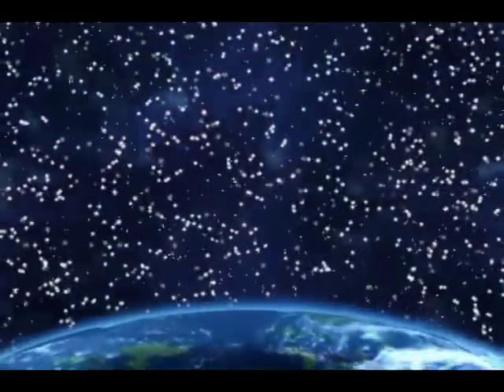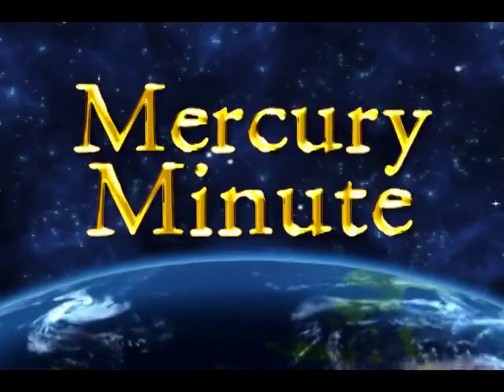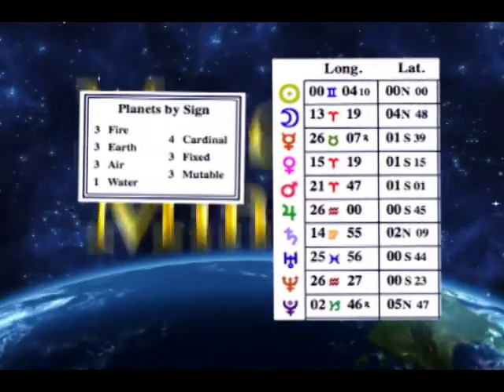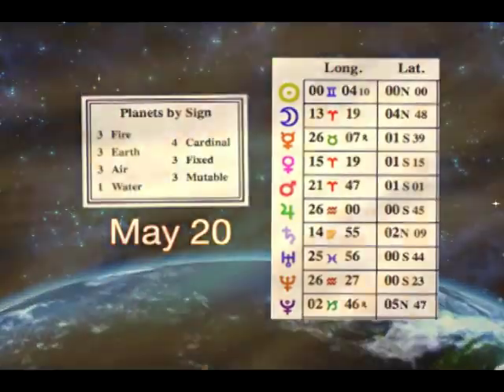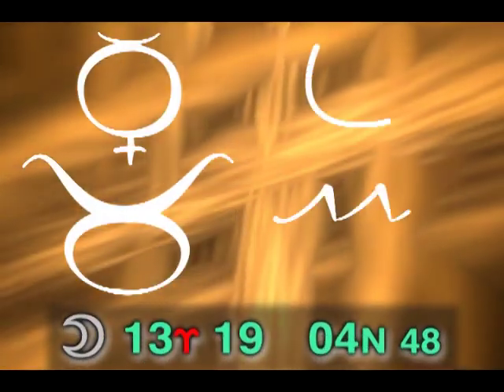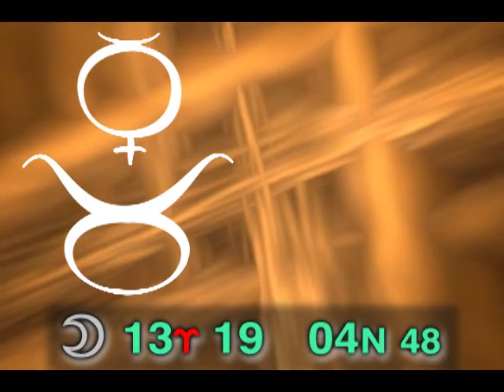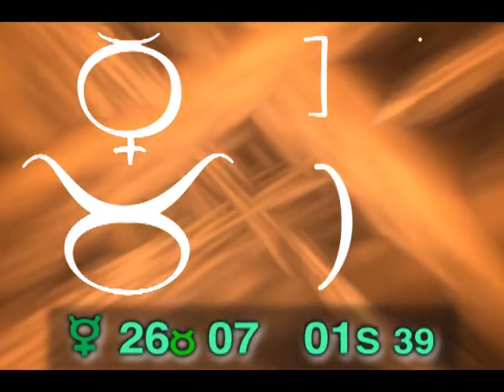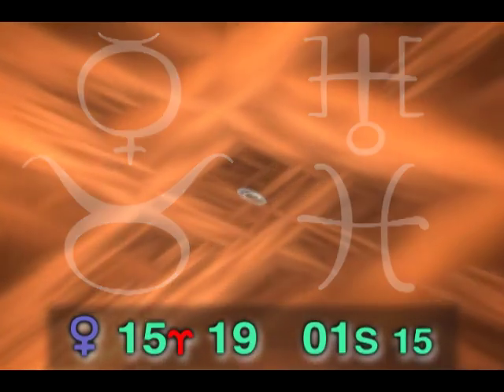Mercury Minute 20, 2009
MERCURY MINUTE
For Philosophical Entertainment, Insight, and Awareness. The Moon is in Aries all day. The Sun
 enters Gemini at 2:51 p.m. PDT - Mercury in Taurus squares
 Neptune in Aquarius at 2:21 a.m. Mercury in Taurus squares
 Jupiter in Aquarius at 8:45 p.m. Mercury in Taurus sextile
 Uranus in Pisces at 11:46 p.m.